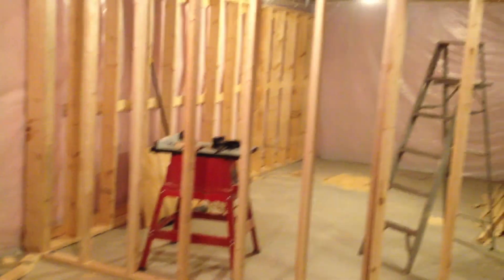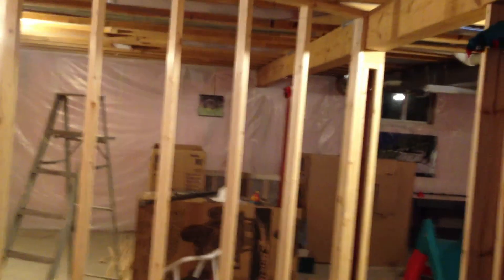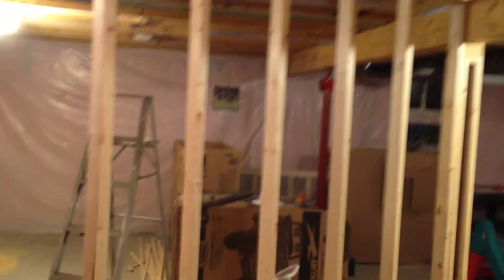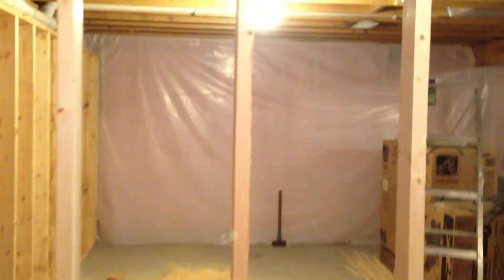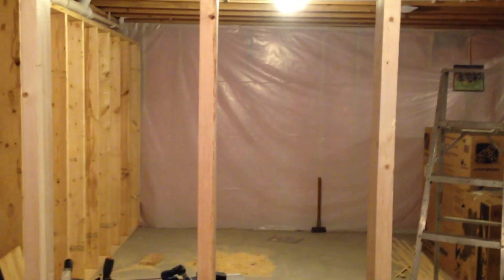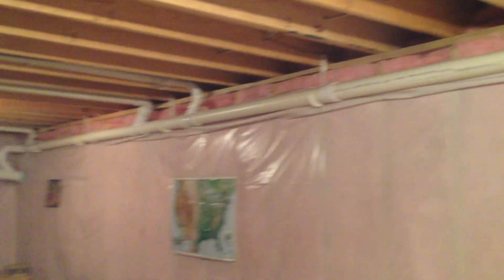Basement Project - Part 1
Basement Building - Theater Room